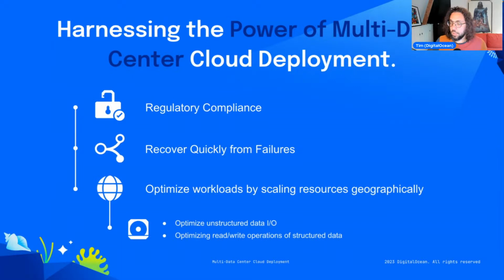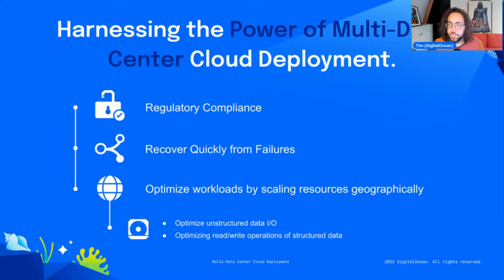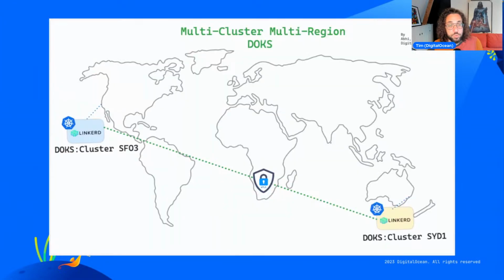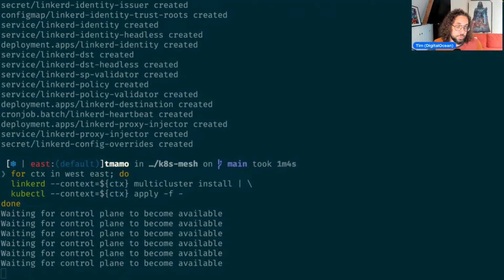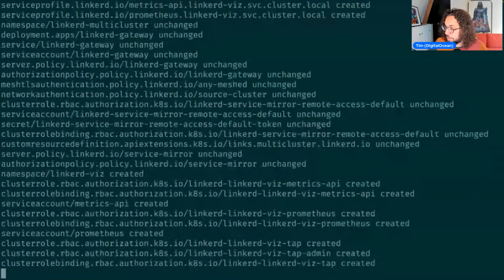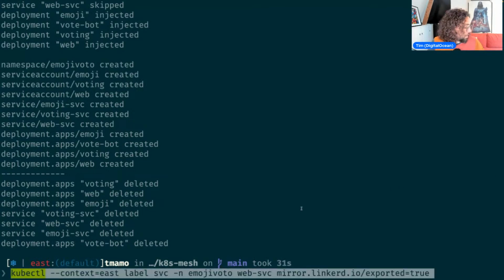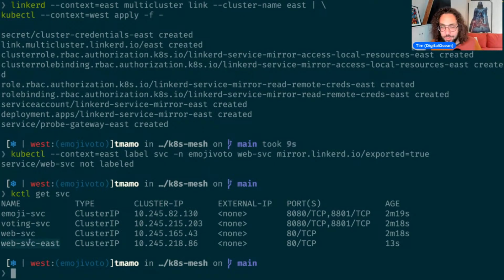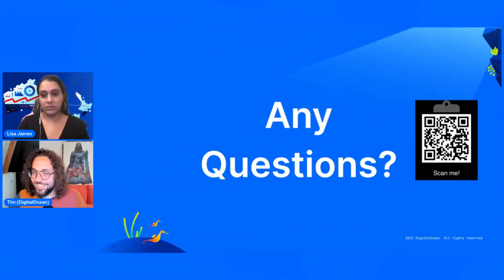Discover the Power of Multi-Data Center Cloud Deployment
Being thoughtful and intentional about the data centers you use can help mitigate service disruptions and risks for your business, such as lost revenue, diminished customer trust, and reputational damage.

While it’s essential to choose the right data center location for your business operations, choosing multiple data centers can help you more effectively grow and scale your business while making your company more resilient against risk.

If you have customers in the ANZ Region,  or are planning to expand your operations, sign up to attend the webcast and discover the benefits of deploying across multiple data centers.  Learn how DigitalOcean is focused on making it easier for businesses across the globe to deploy and scale their applications.